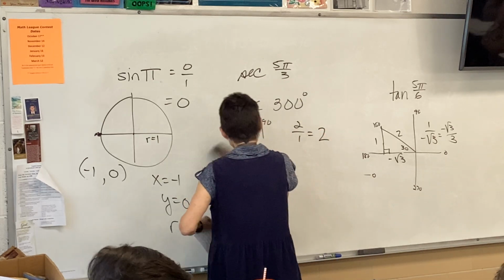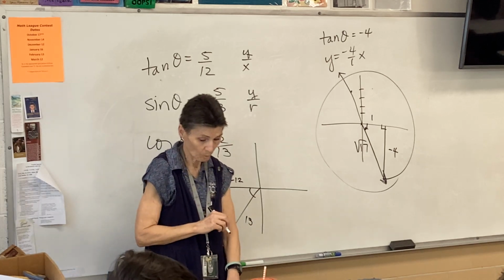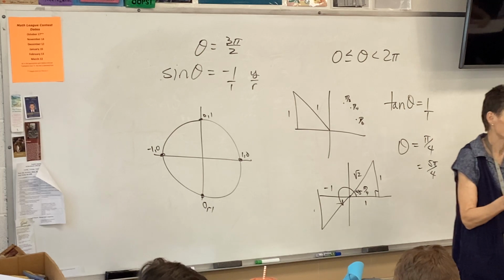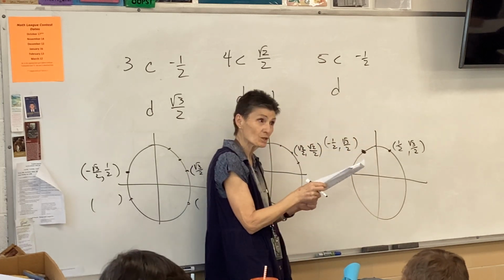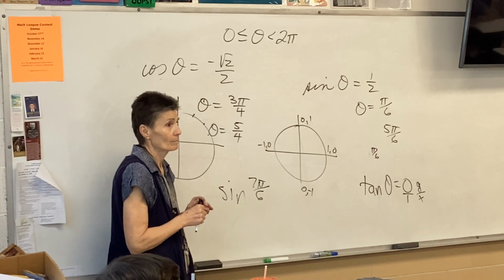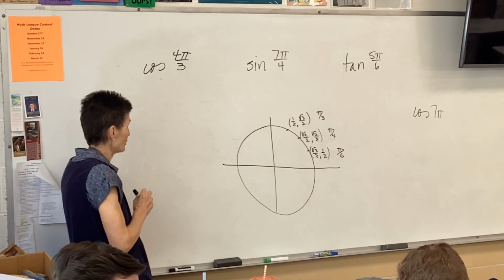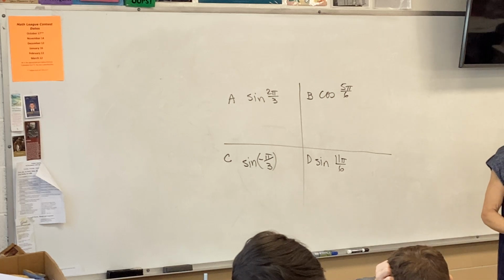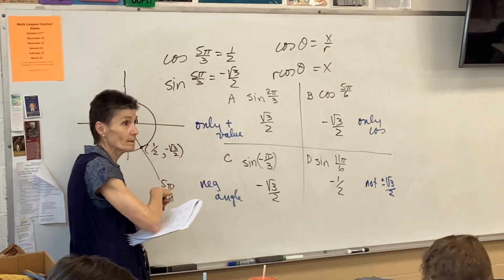Precal X HW 3.2 review, Notes Topic 3.3 (back of 15, front of 16), extra ptc